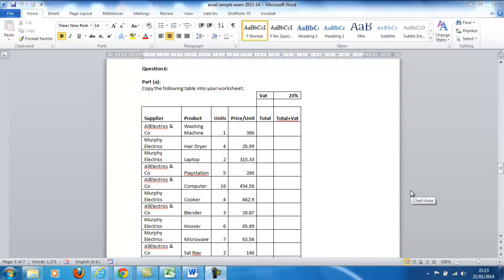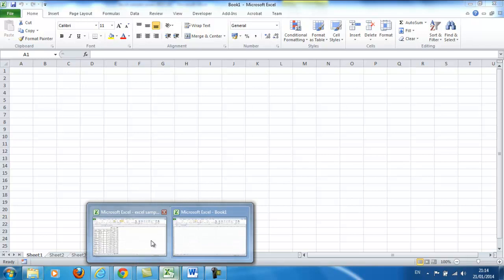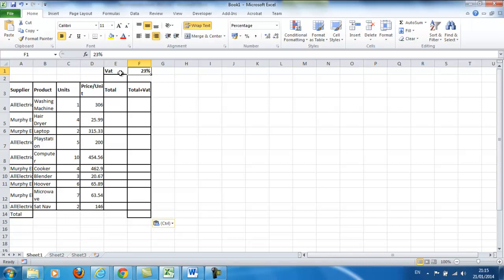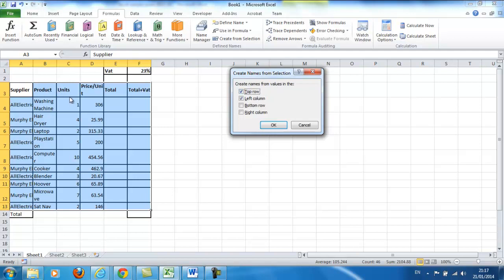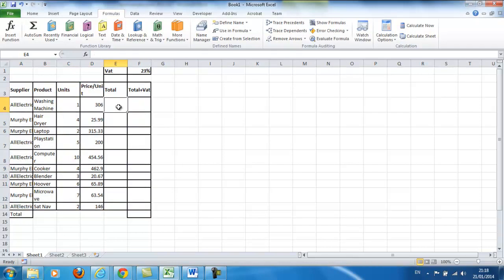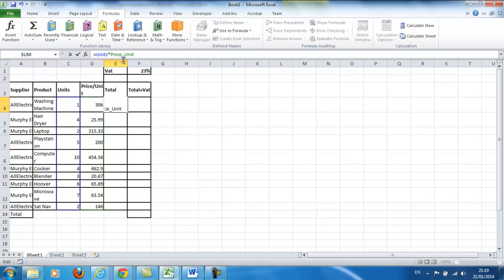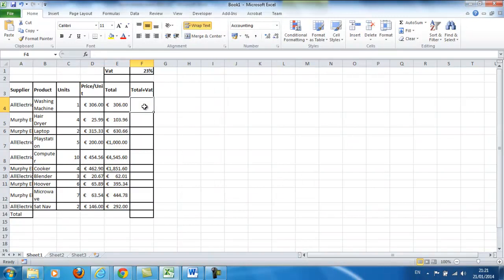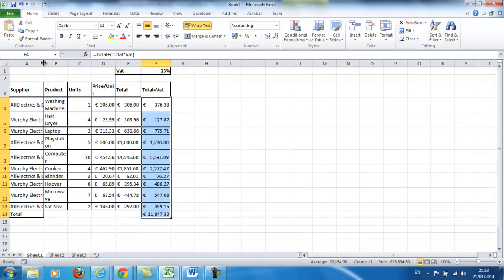Computer Modelling 1 Excel Sample exam Question 6 (part 1)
IADT Catherine Noonan